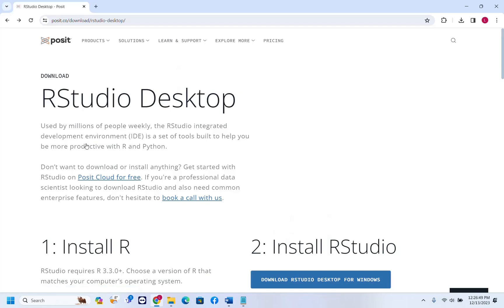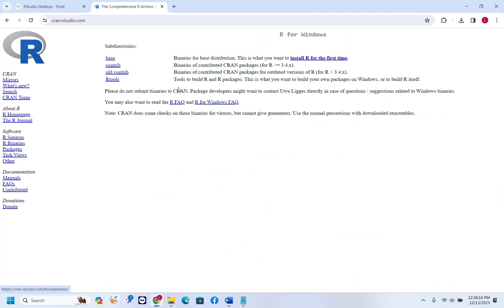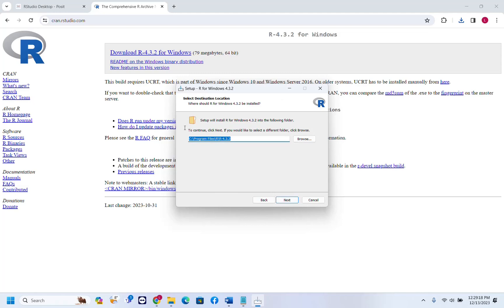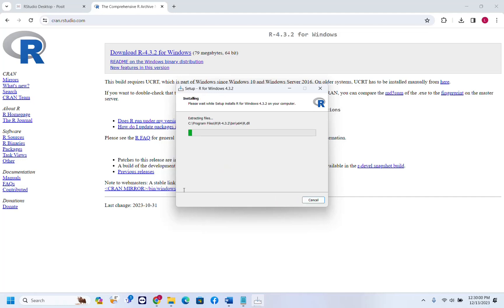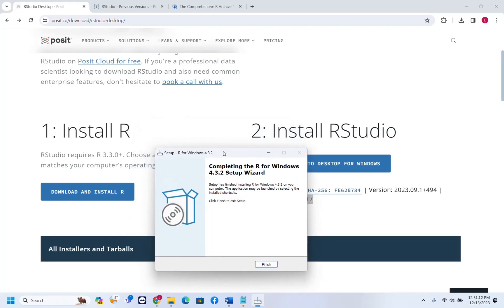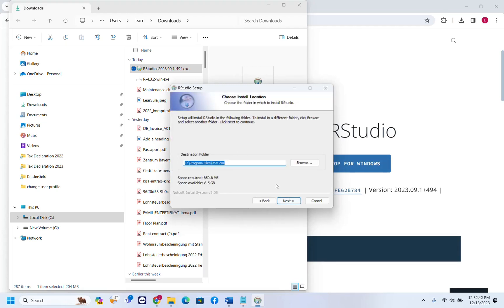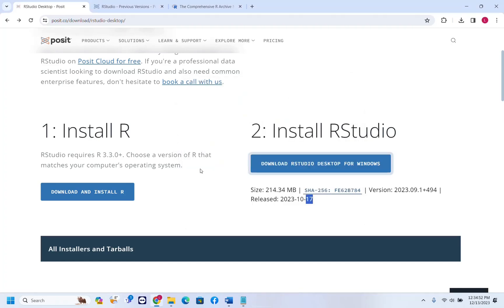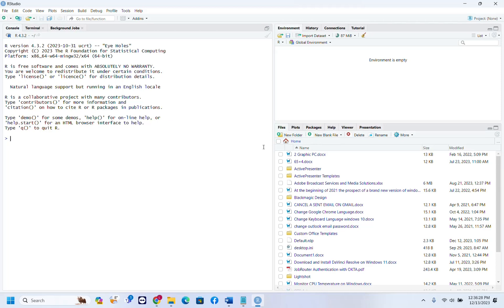Download and Install R and R Studio on Windows PC